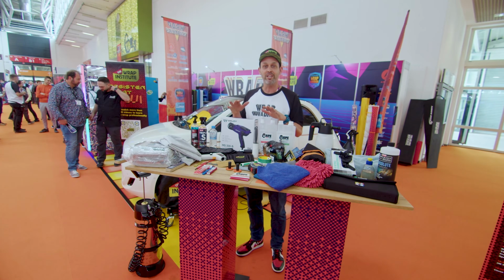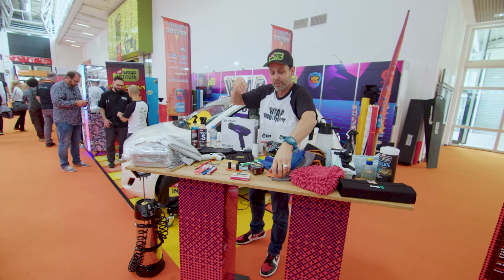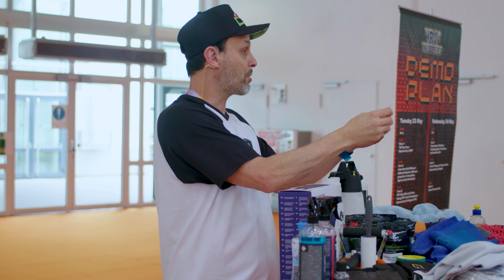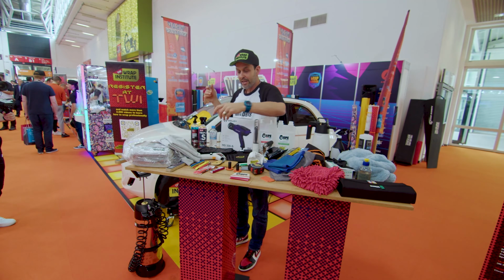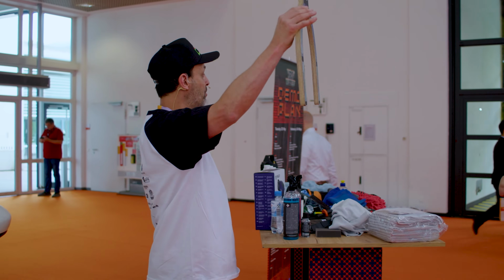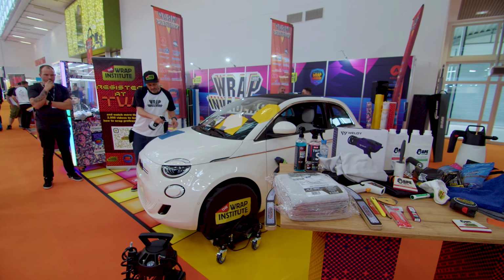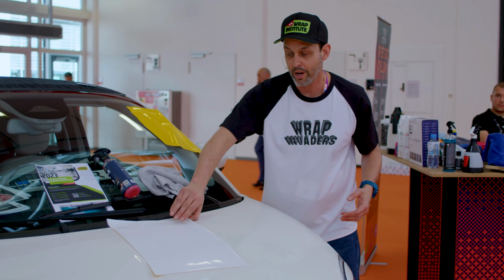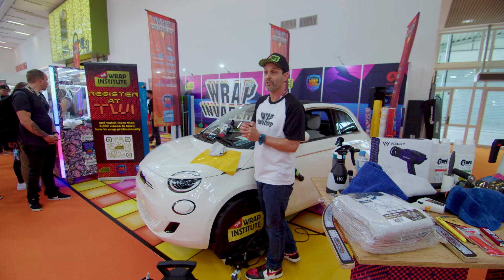ALL WRAPPING TOOLS YOU NEED! For Color Change & PPF - Justin's Pate demo at FESPA 23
Want to learn vehicle wrapping? Your first 20 lessons are FREE. No credit card. No catch. Just professional training from The Wrap Institute. Enter your email and start learning today.

On Day 1, Justin gives two foundational demos for the FESPA show.  One was on properties of the films being used in the Wrap Invaders booth so be sure to check that out on wrapinstitute.com as it's filled with very helpful info.
In this demo, Justin shows all the best wrapping tools in order to get low install times with super high quality.  Many of the tools are featured on the new Wrap Institute shopping channel so be sure to check them out.  You will see in this demo how buying the right tools with a focus on quality and performance will make a massive impact on workflow and help keep the wrapping process very fun.

Featured tools: Triple S, Wrap Axe, The Rag Company towels, Absolute Rinseless Wash